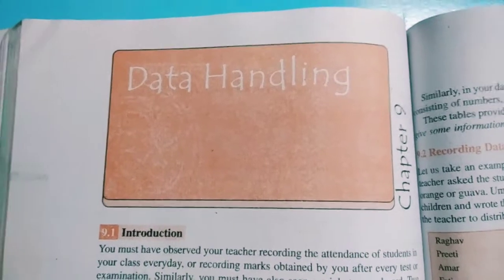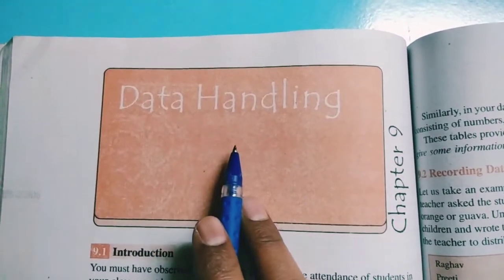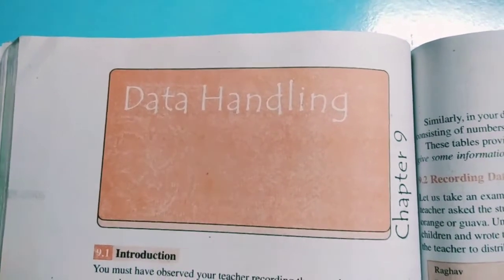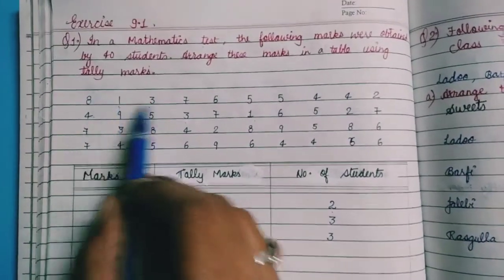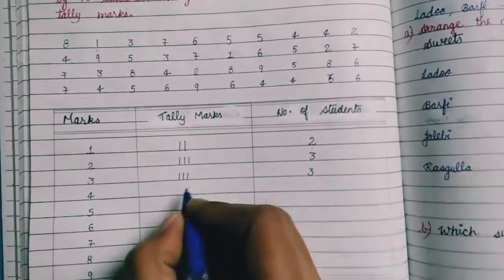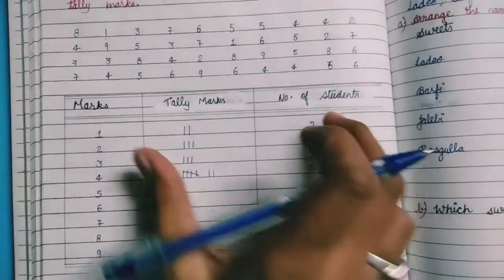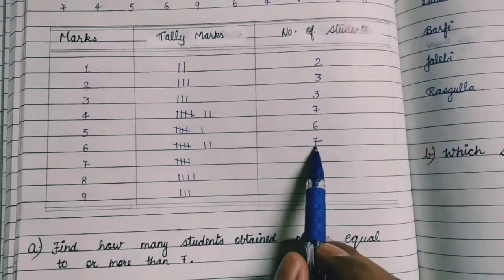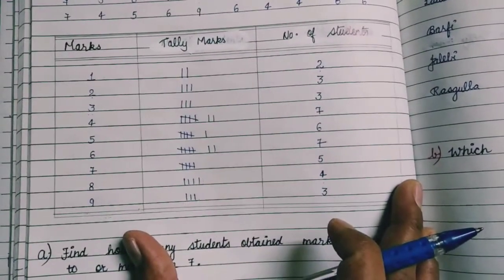Mathematics/Class-6/Chapter-9/Data Handling/Introduction/Exercise 9.1/Full Solution/Q 1,2,3,4,5,6,7